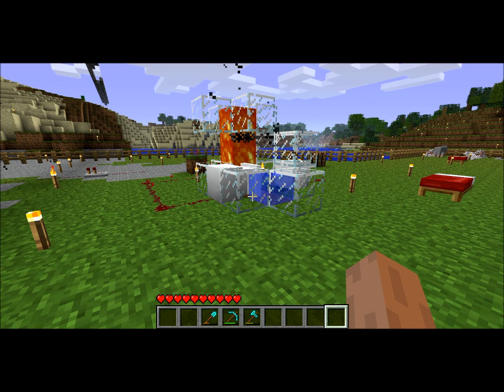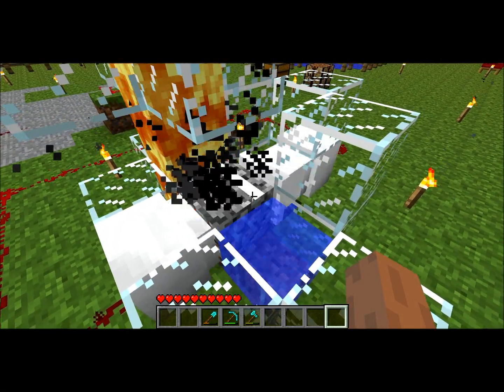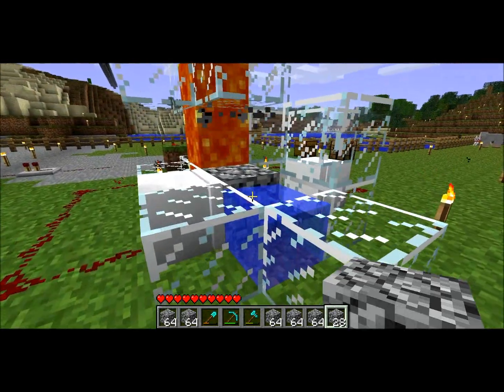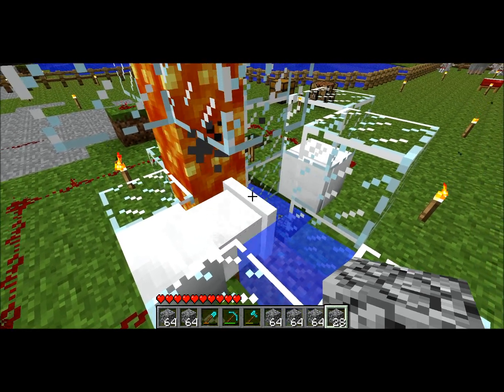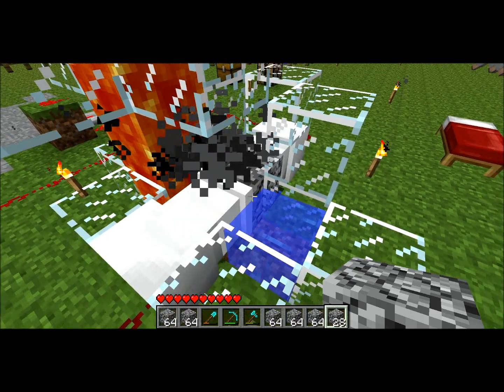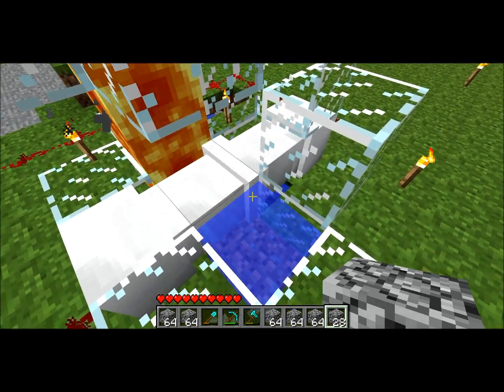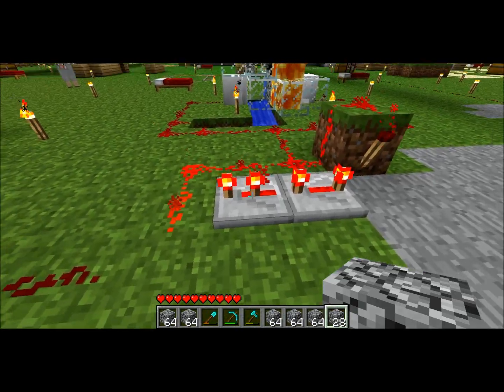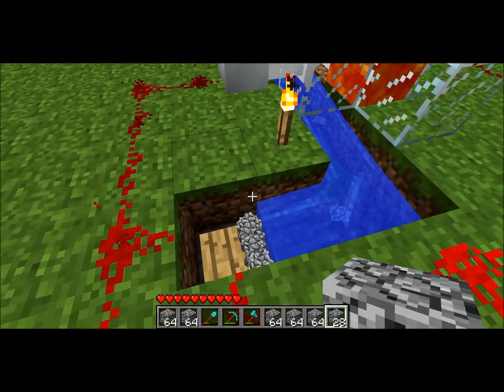Cobblestone Generator that Uses the Piston Mod to Automatically Mine Itself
**NOTE: This uses the Piston mod, not official pistons. This contraption will not work using the pistons introduced in 1.7**

I add pistons to a regular cobblestone generator to automate to mining process.